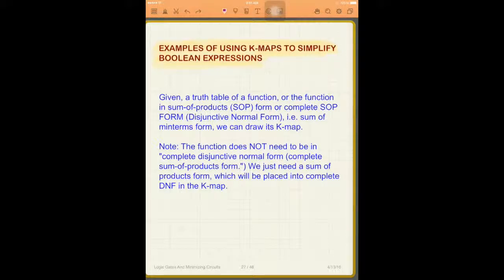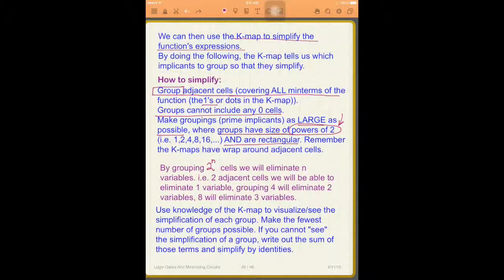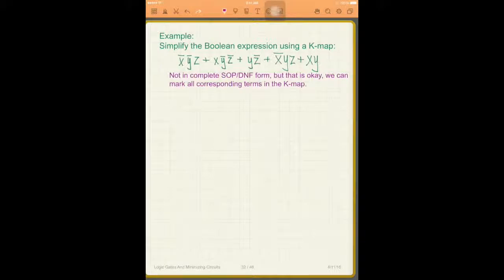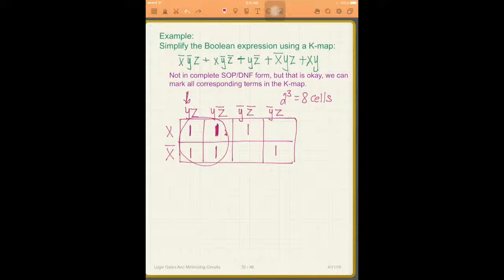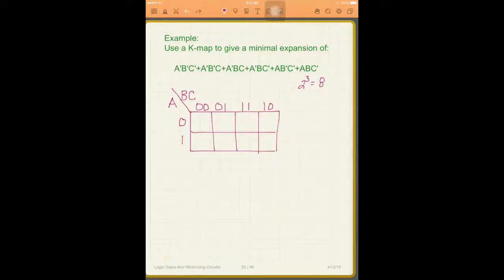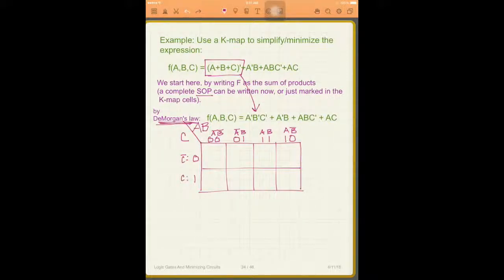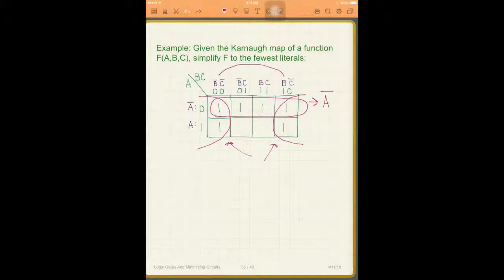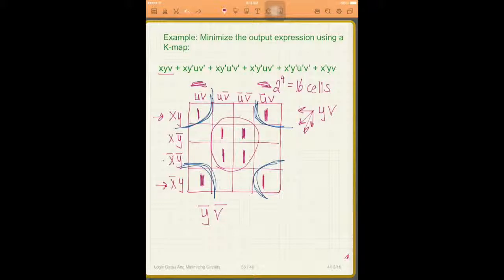A11 Part04 KMapExs LogicGatesMinCircuits DM2 mp4 Florida S